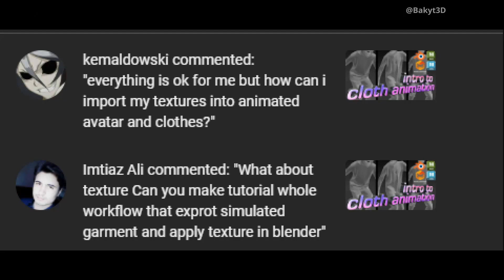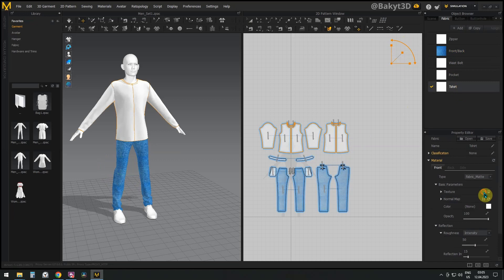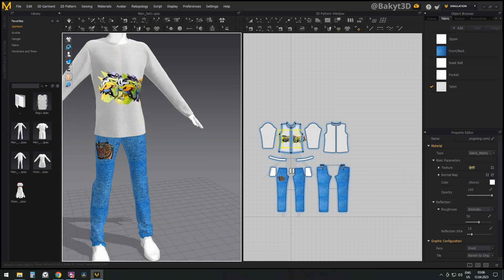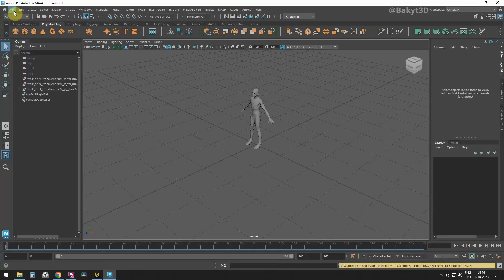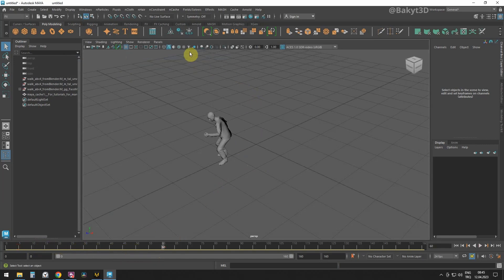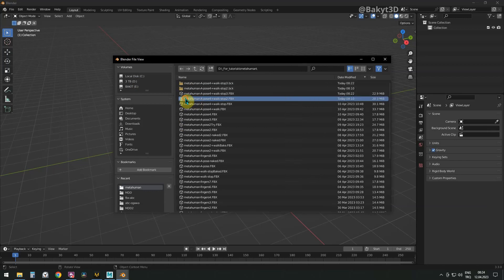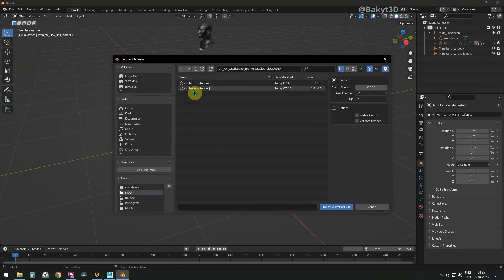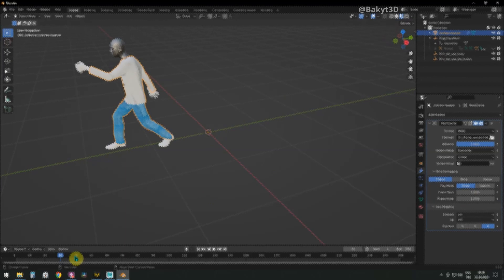Apply textures to cloth and send animation back to Maya/Blender from Marvelous Designer.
Here we export textured cloth animation from Marvelous Designer back to Maya or Blender.
0:00 Idea
0:09 Marvelous Designer texturing
0:59 Export Settings for Maya
1:06 Maya
1:31 MotionBuilder
1:37 Marvelous Designer Export Settings for Blender
1:53 Blender